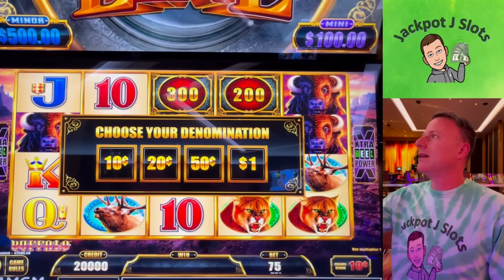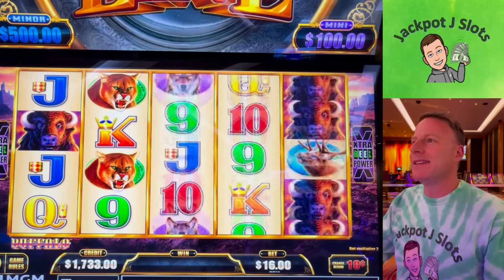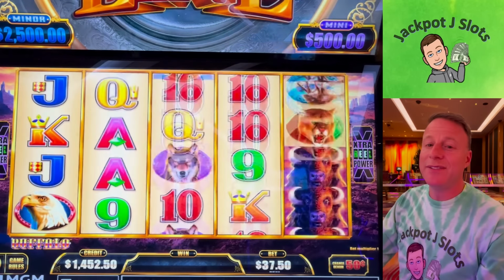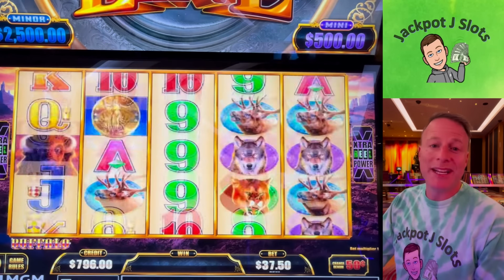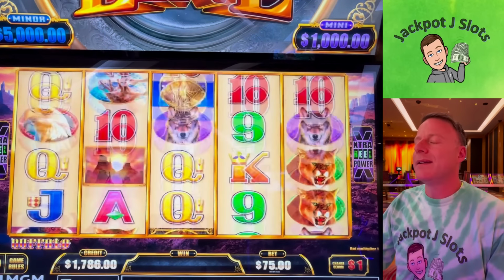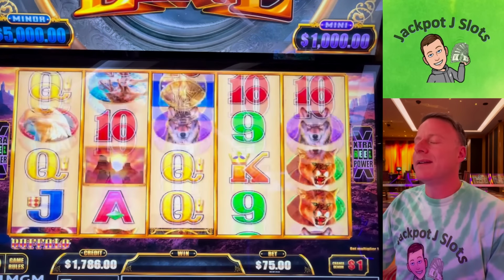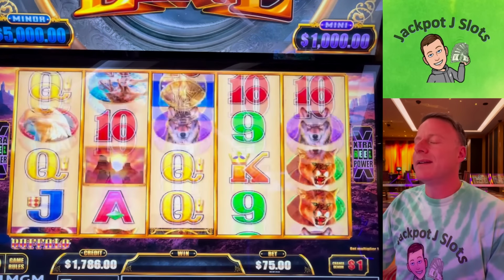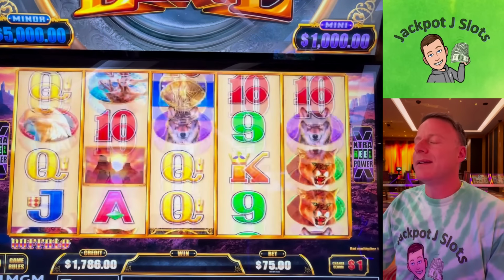Buffalo jackpot and high limit Frankenstein...IT'S ALIVE!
Two games today, as we play high limit Luxury Line as well as big bets on Frankenstein slot machine at Bellagio in Las Vegas.  Both games are so much fun!